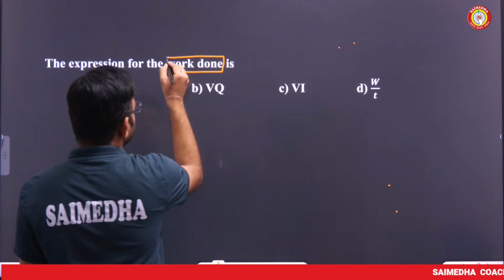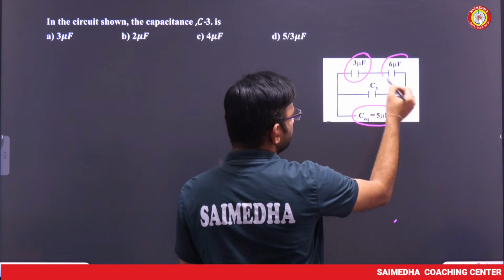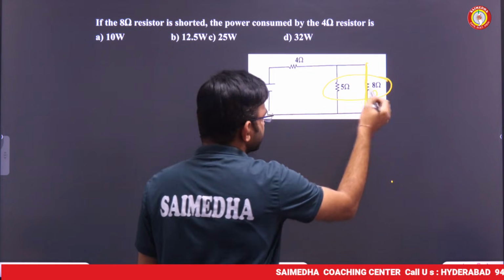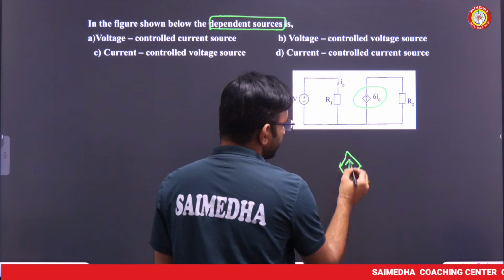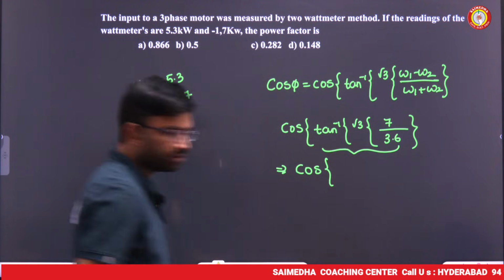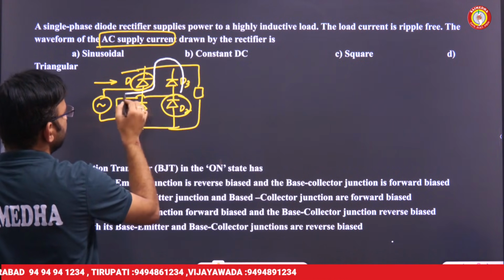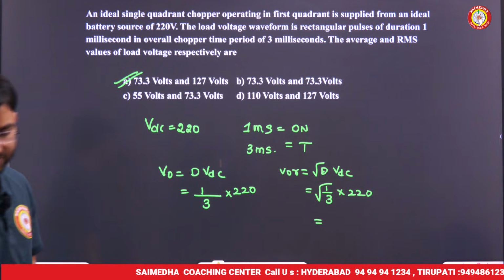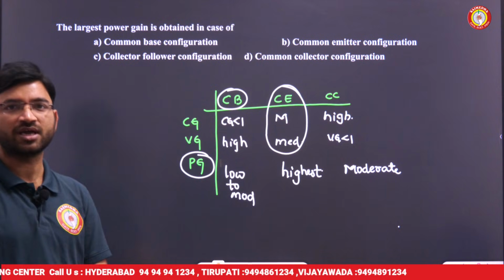KPCL PREVIOUS QUESTION PAPER | KARNATAKA POWER CORPORATION LIMITED EXAM PRACTICE | SAIMEDHA KPCL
SAIMEDHA COACHING CENTER
CHAIRMAN: Dr.G.Ramana
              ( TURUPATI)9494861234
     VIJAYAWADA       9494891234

saimedha
sai medha
saimedha dilsukhnagar
saimedha vijayawada
saimedha